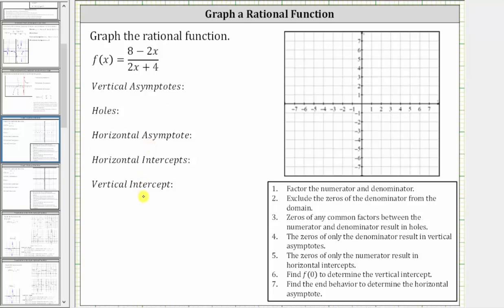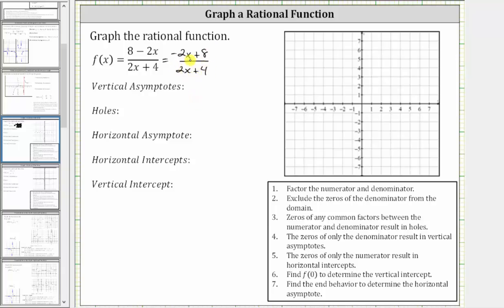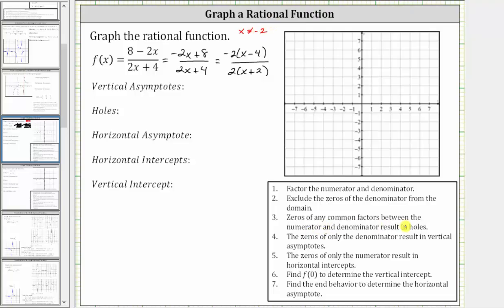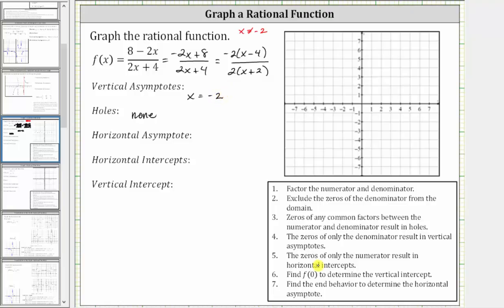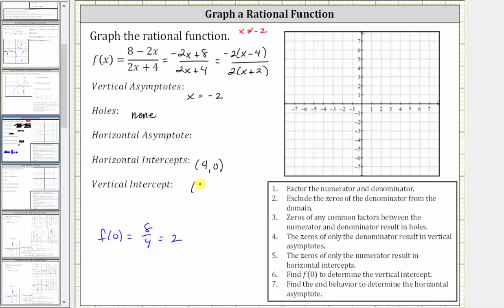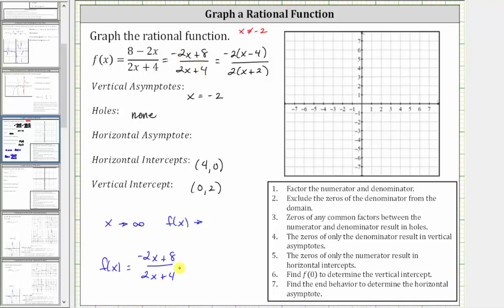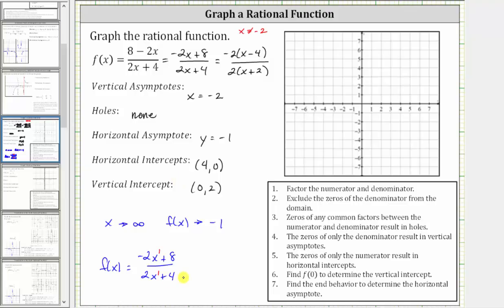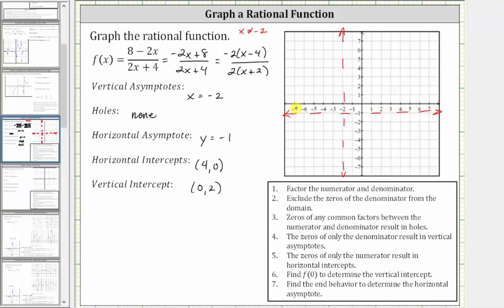Determine Key Components and Graph a Rational Function (linear/linear) 2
This video explains how to find the domain, asymptotes and intercepts of a rational function.  The the function is graphed.